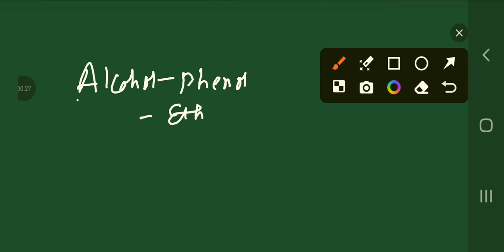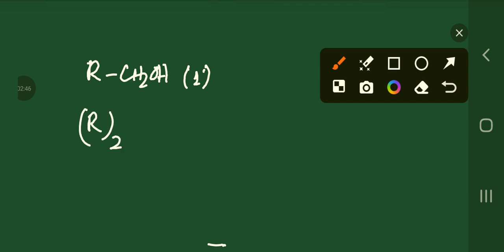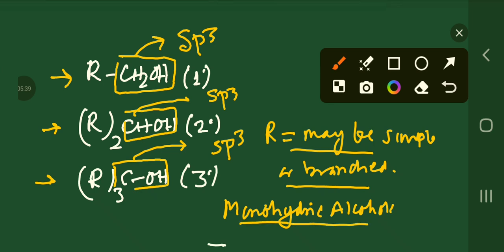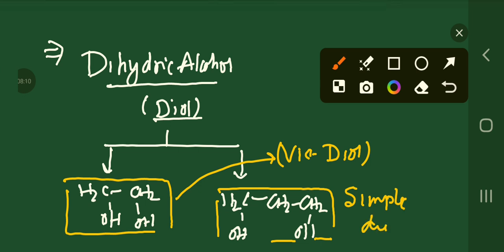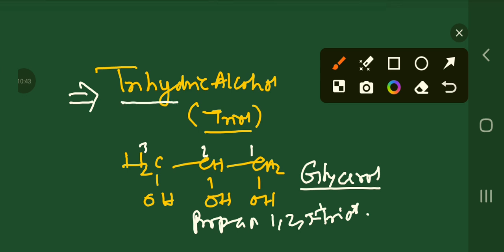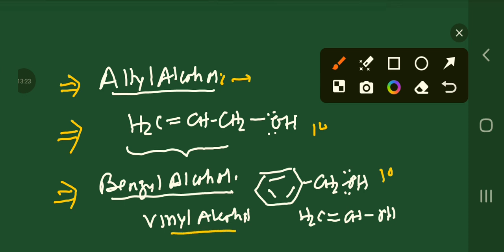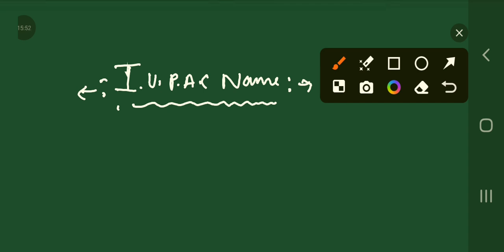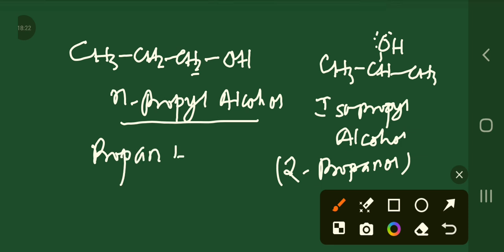Alcohol phenol and Ether| introduction of alcohol |and IUPAC naming@arunavsir